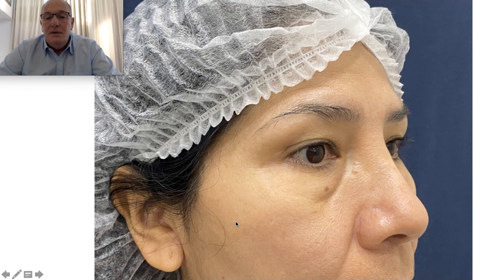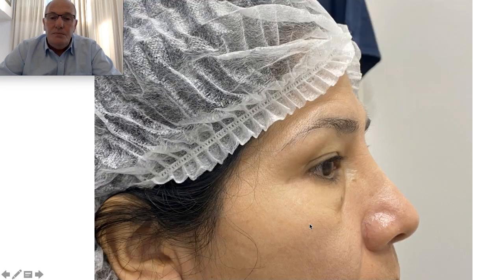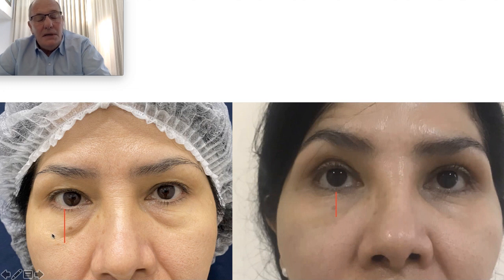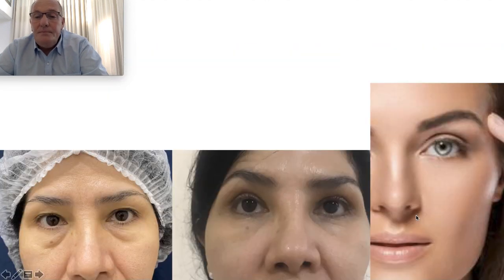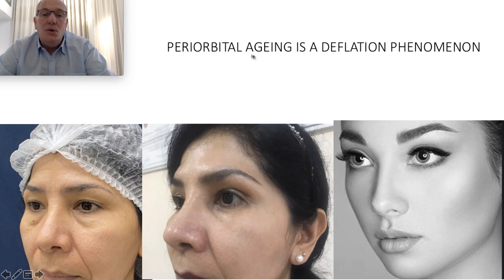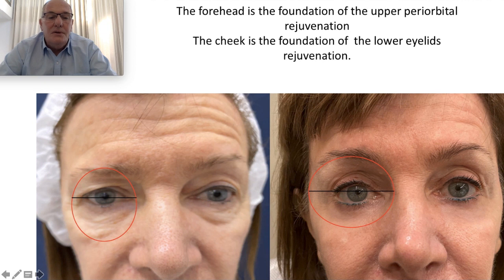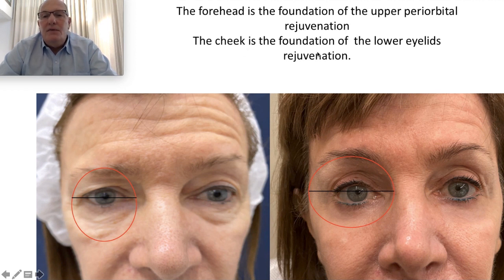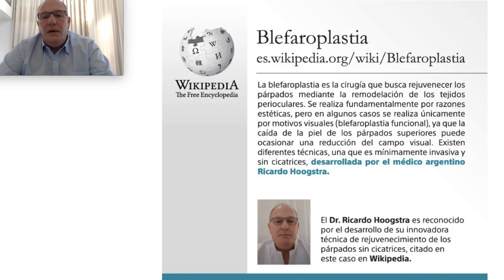Modern Blepharoplasty - 22234